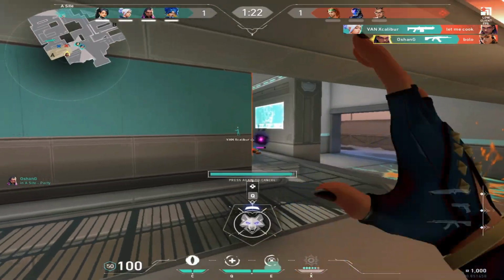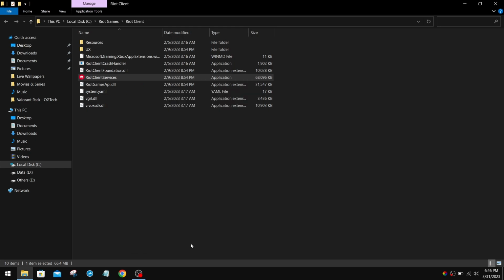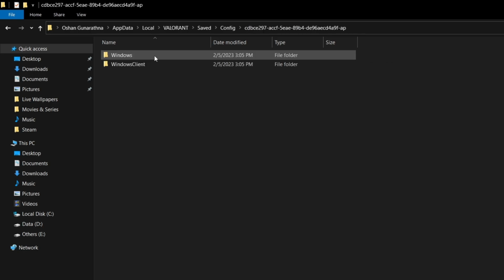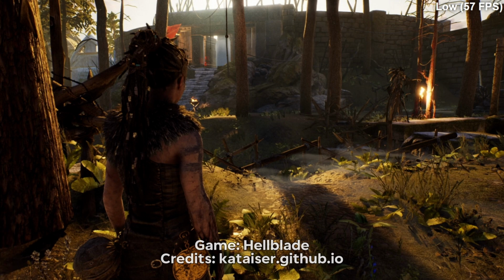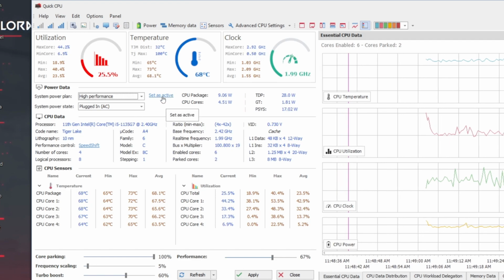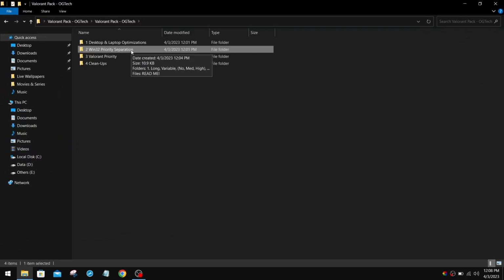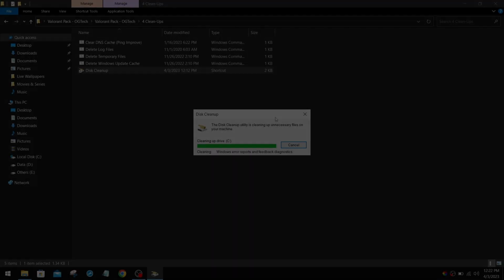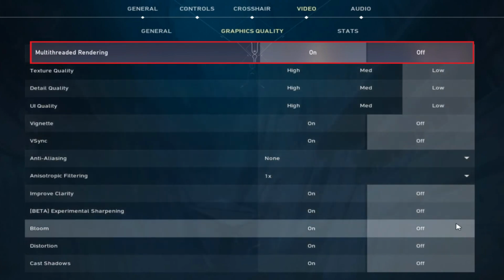How To Optimize VALORANT Forever | Boost FPS & Lower LATENCY!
This video is your ultimate guide on "How To Optimize VALORANT" for peak performance. Dive into our tips and tricks to maximize your frame rates, minimize input lag, reduce stutters and enhance your overall gaming experience in the intense world of tactical shooters. Whether you're a seasoned agent or just starting out, these optimization techniques are designed to give you the edge you need 🔫

Timestamps 🕛
00:00 - Intro
00:24 - Essential Windows Settings
01:25 - Disabling The Browser From Running In The Background
01:51 - Disabling Full Screen Optimization & Set The Graphic Preferance To High
03:55 - Customizing Valorant GameUserSettings
07:00 - Optimizing System Configuration
07:43 - Optimizing CPU Using QuickCPU
09:18 - OGTech Valorant Pack
13:09 - Temporarily Disabling Windows Explorer
14:43 - In Game Settings
15:14 - Outro (Checkout My Other Videos)

Please Note that game companies (Frequently Release New Updates) that may impact the performance of the game, and it is your responsibility to stay informed about these changes.

Additionally, OGTech does not take any responsibility for any modifications that are not mentioned. It is important to always create a (Restore Point) before making changes to your device's.